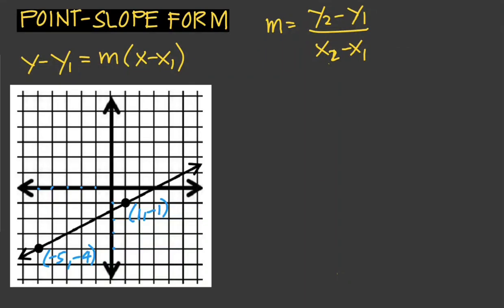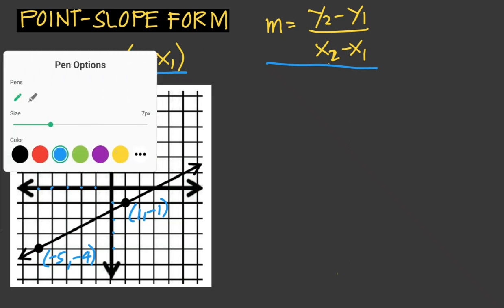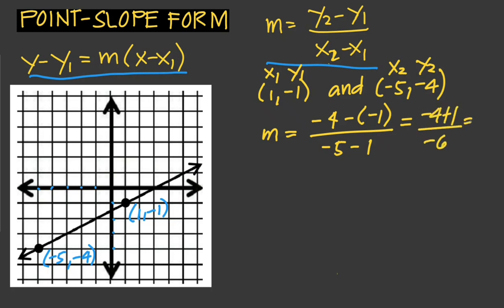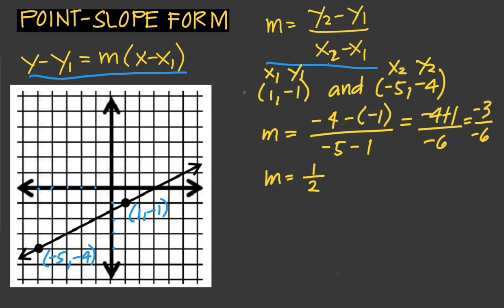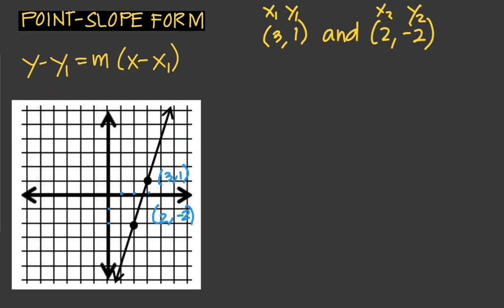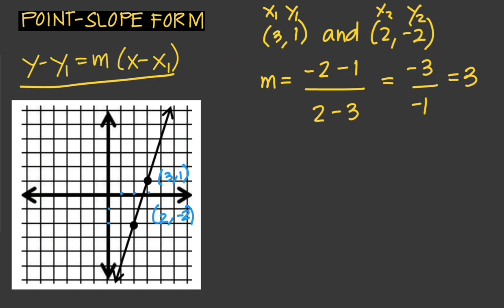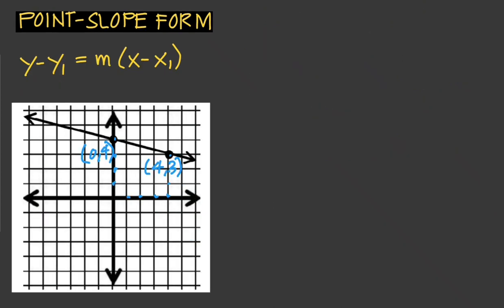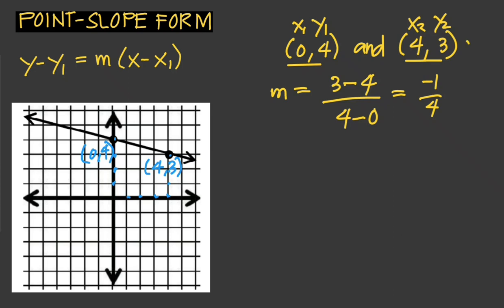ALGEBRA: POINT-SLOPE FORM EQUATION GIVEN A GRAPH by Jane Maciejewski (@janepmaciejewski2023 )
Learn how to solve for the slope and write an equation in point-slope form given a graph